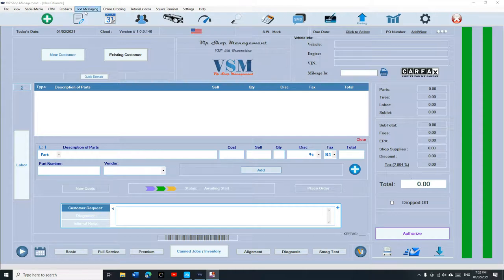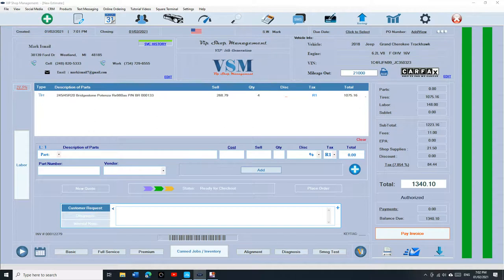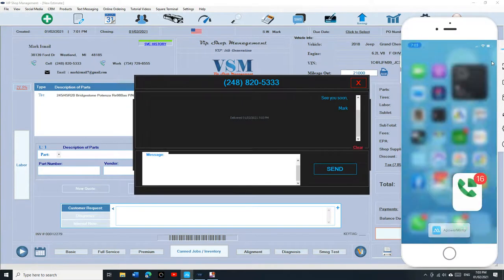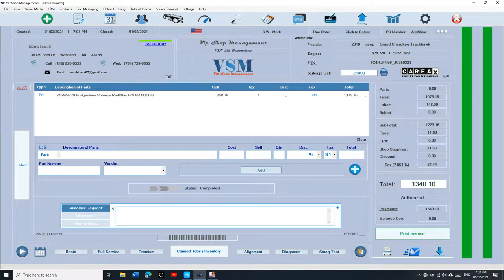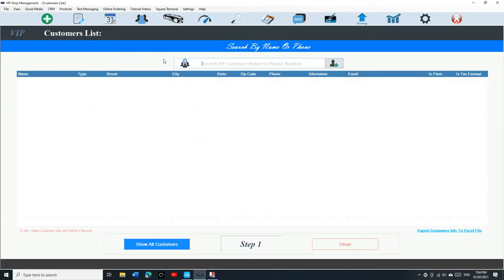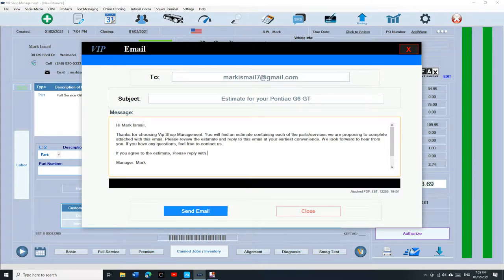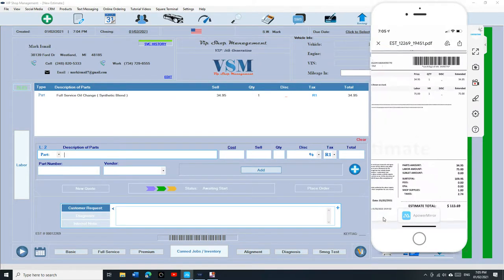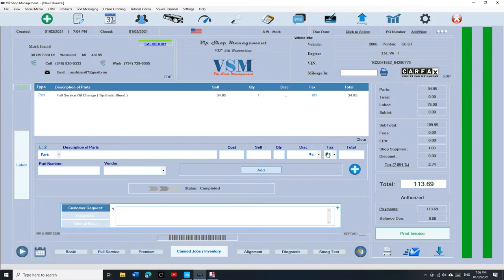Tutorial 8 : Text Messaging - Emails